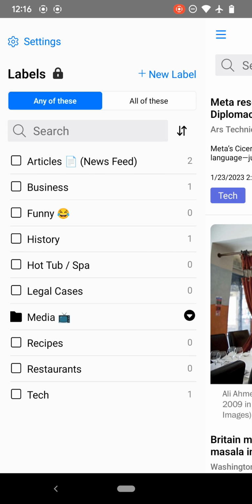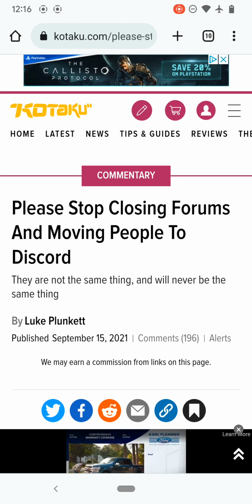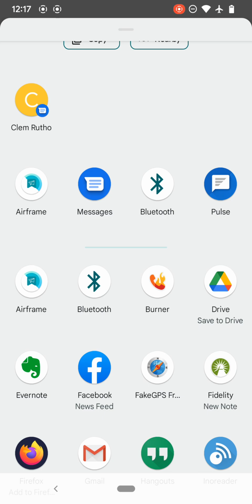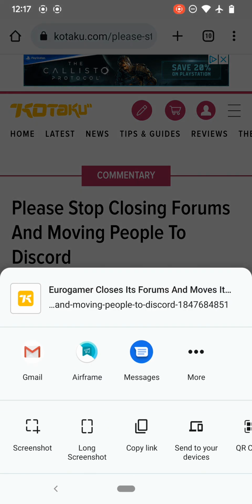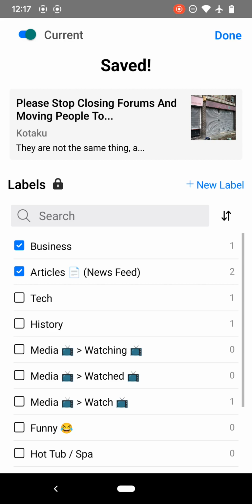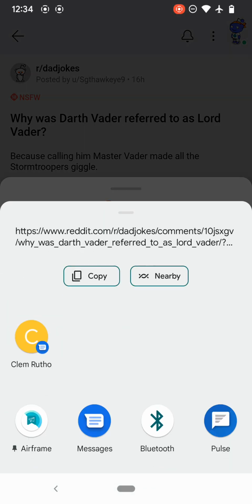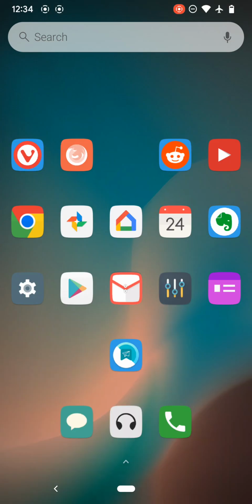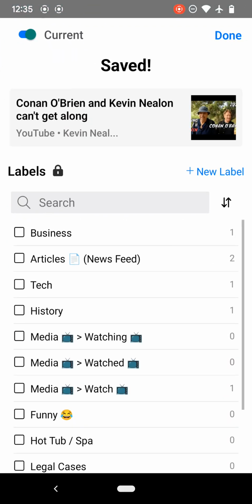Airframe Tutorial: Share Menu setup (Android)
Available on the Play Store